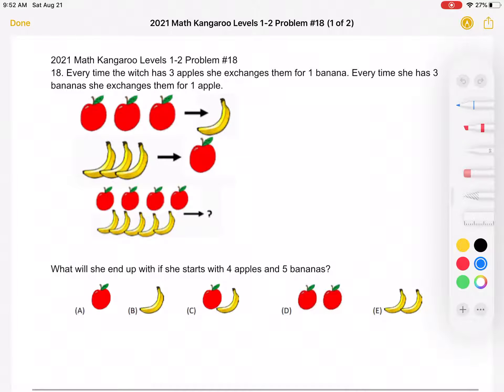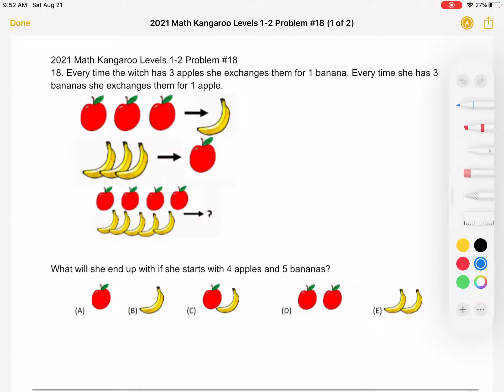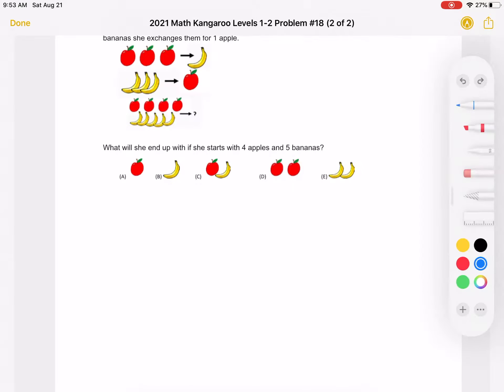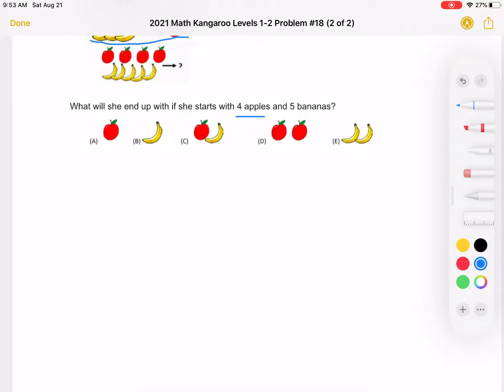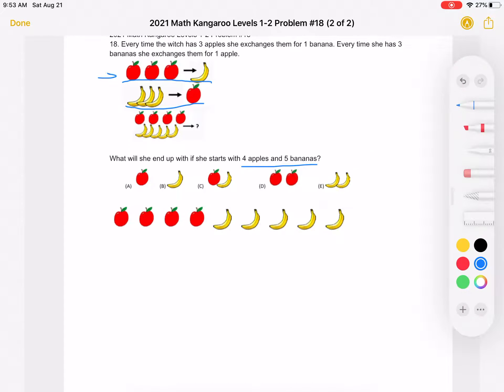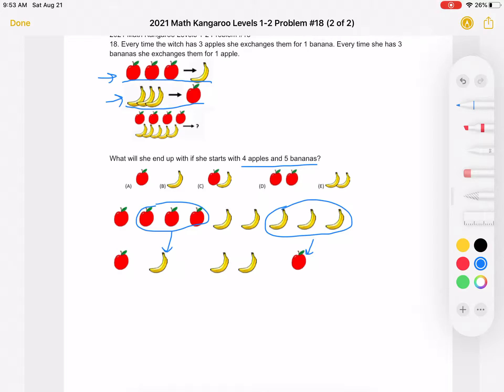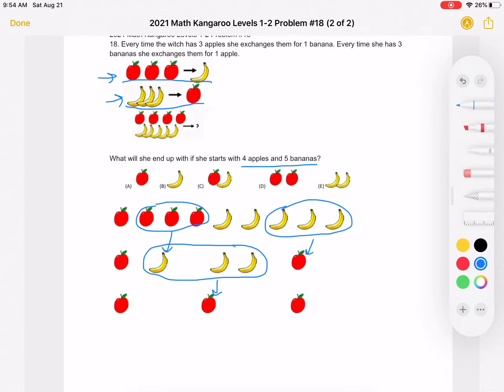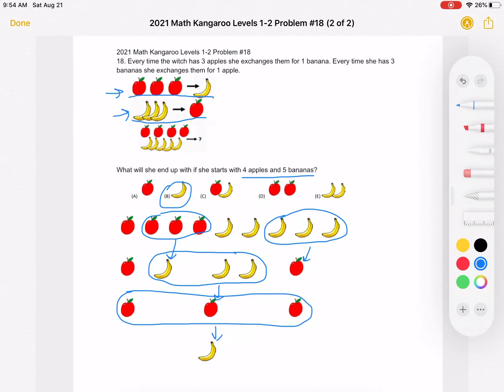2021 Math Kangaroo Levels 1-2 Problem #18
2021 Math Kangaroo Levels 1-2 Problem #18
18. Every time the witch has 3 apples she exchanges them for 1 banana. Every time she has 3 bananas she exchanges them for 1 apple.

What will she end up with if she starts with 4 apples and 5 bananas?

(A) One apple          (B) One banana          (C) One apple and one banana          (D) Two apples          (E) Two bananas